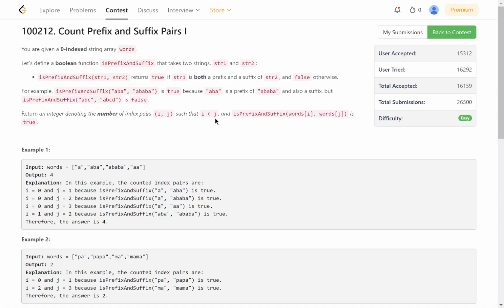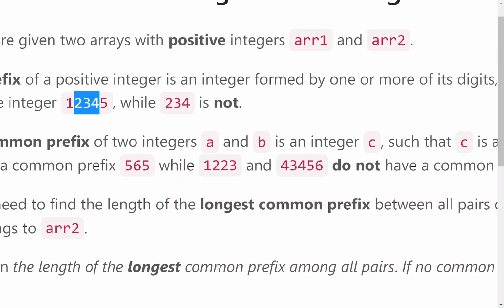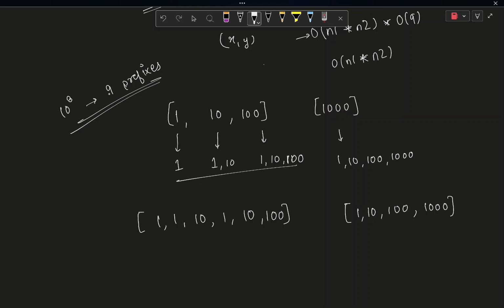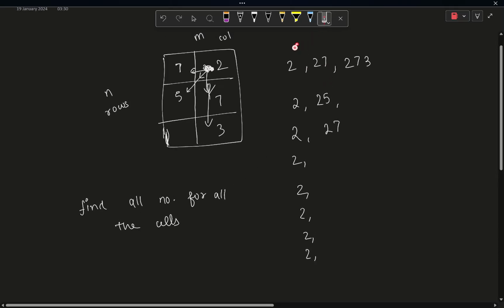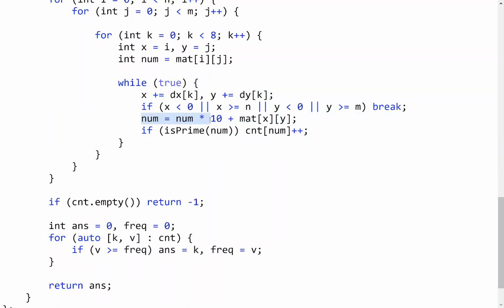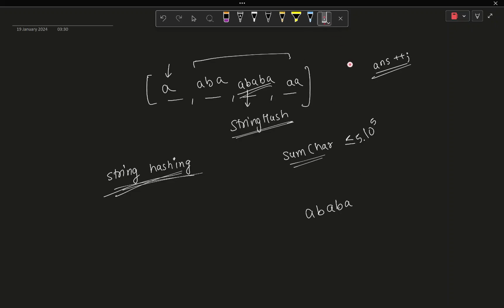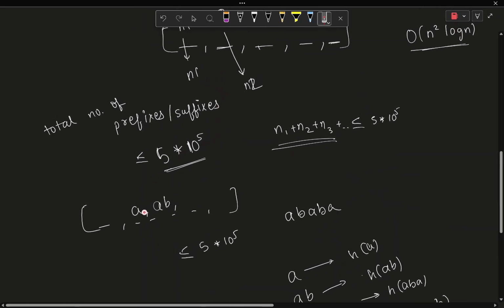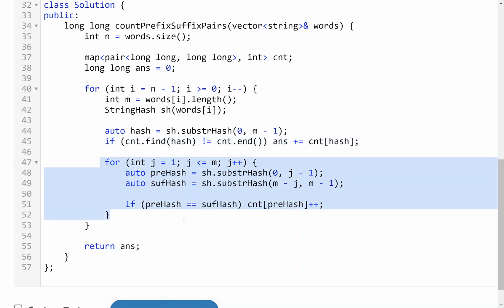Leetcode Weekly Contest 385 | Video Solutions - A to D | by Raghav Goel | TLE Eliminators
Timestamps:-
0:00 Problem A
9:45 Problem B
25:15 Problem C
46:11 Problem D